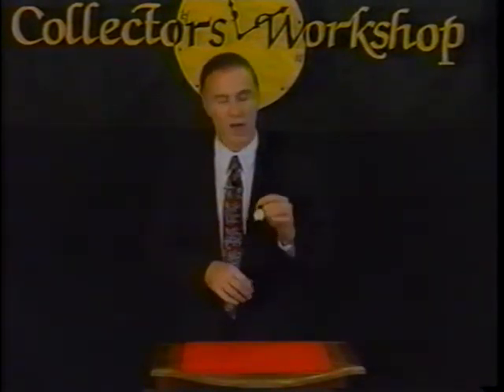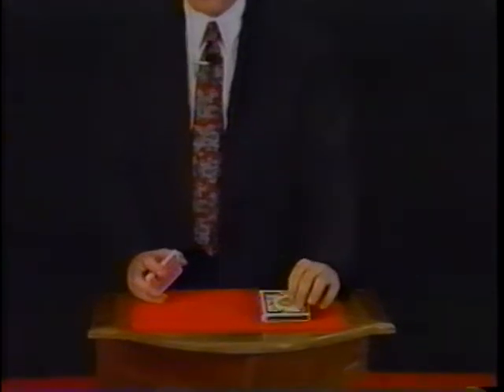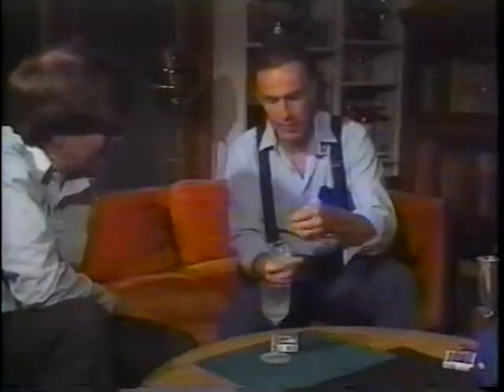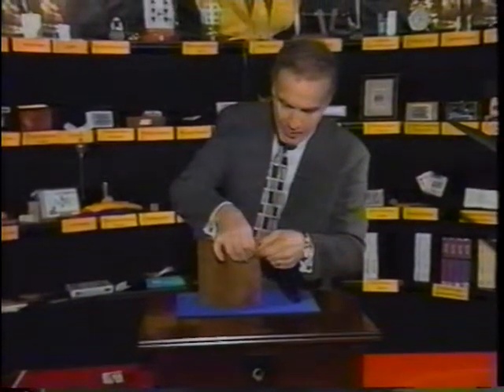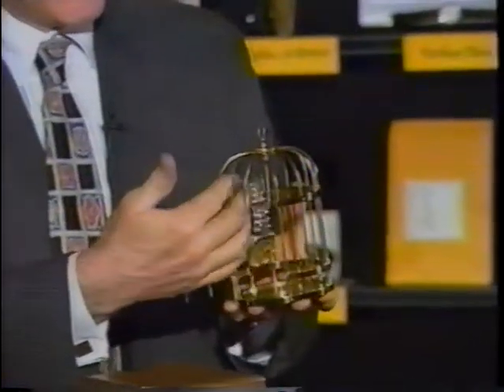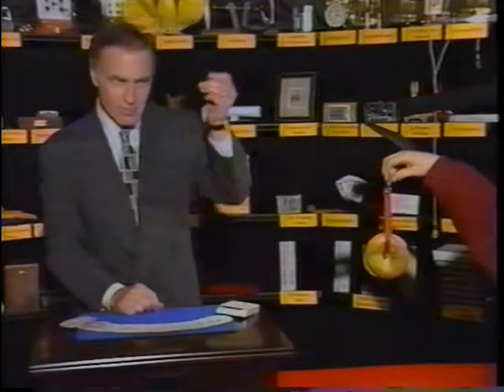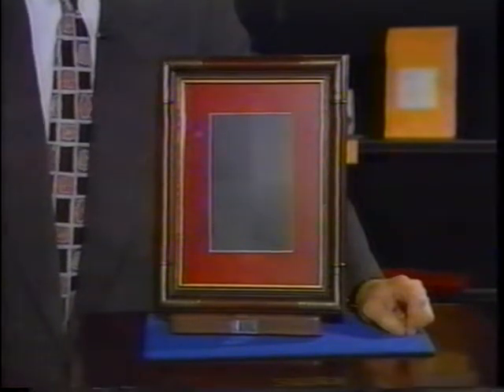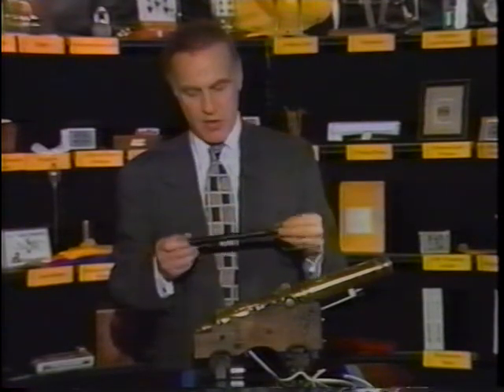Collectors Workshop Cataloge Part 2